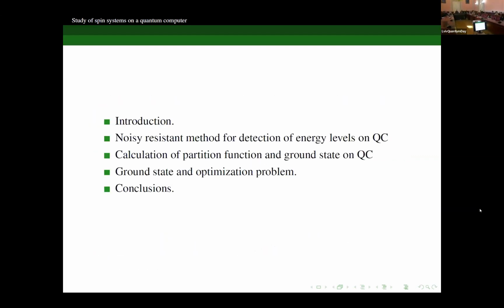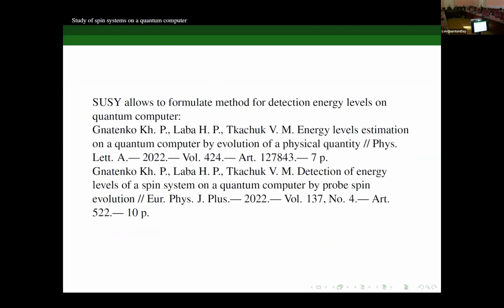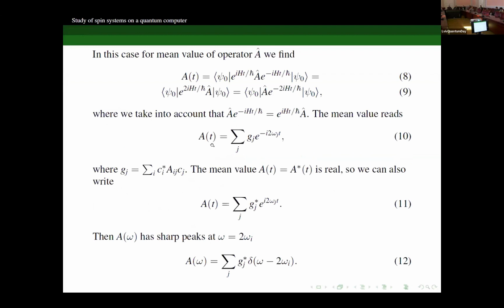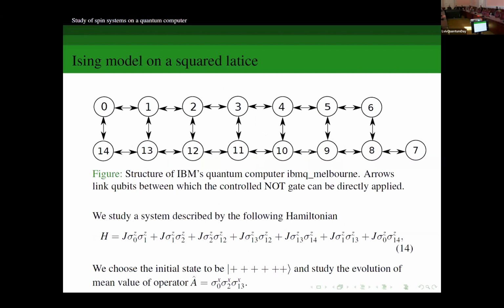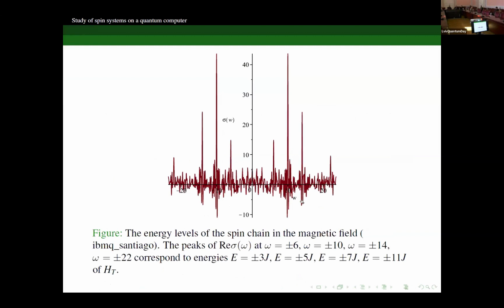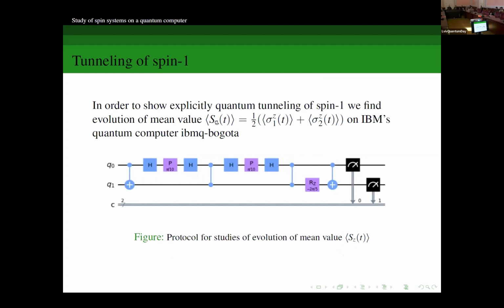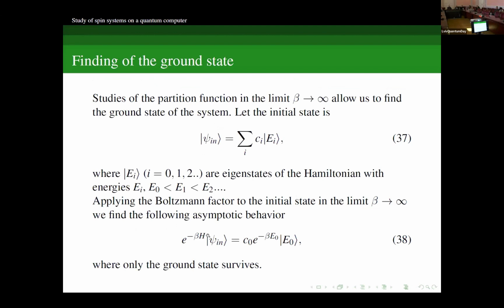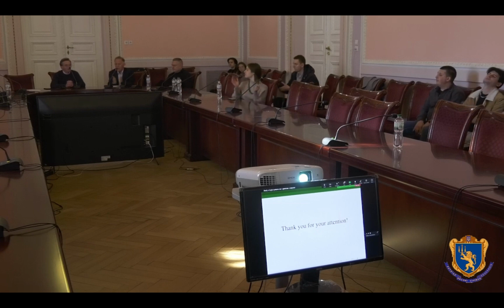Volodymyr Tkachuk: "Study of spin systems on a quantum computer"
Science presentation delivered by Volodymyr Tkachuk, Ivan Franko National University of Lviv, Ukraine, at the Scientific Event in Lviv Dedicated to WORLD QUANTUM DAY held at the Mirror Hall, Ivan Franko National University of Lviv on April 26, 2024.

The World Quantum Day is celebrated on April 14. This date is related to fundamental in quantum physics Planck constant equal to 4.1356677×10−15 eV⋅s. The World Quantum Day is aimed at engaging the general public and scientists in a discussion on Quantum Mechanics and Quantum Technology.

The Event is supported by Virtual Ukraine Institute for Advanced Study, Junior Academy of Sciences of Ukraine, as well as Volkswagen Foundation.